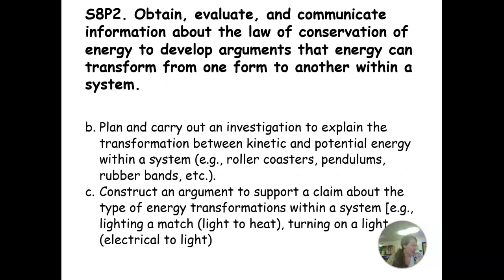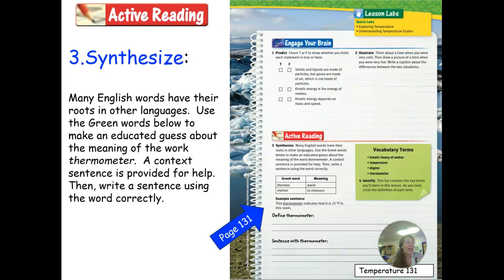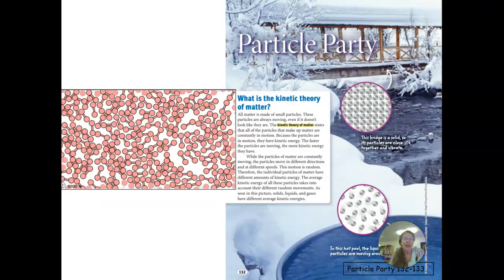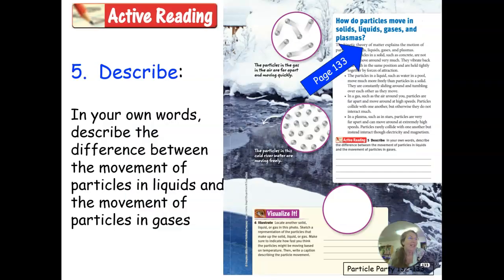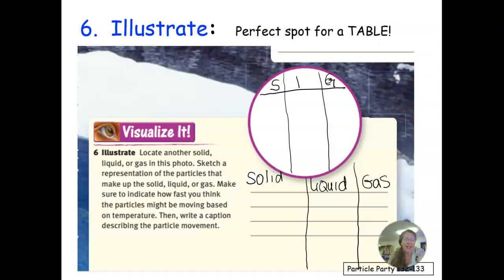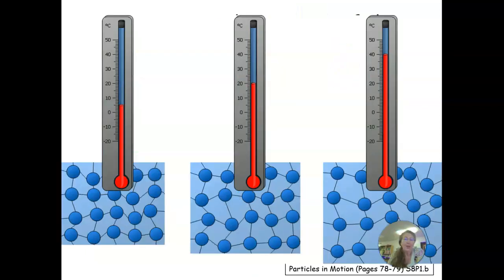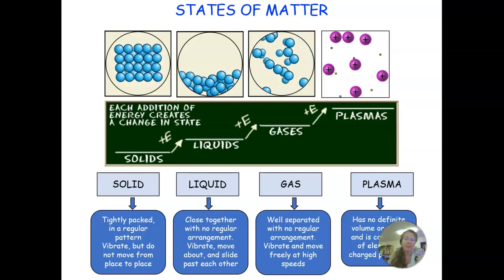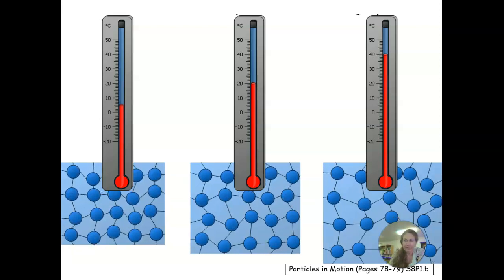U2L2.1 a Particle Party (131-133)